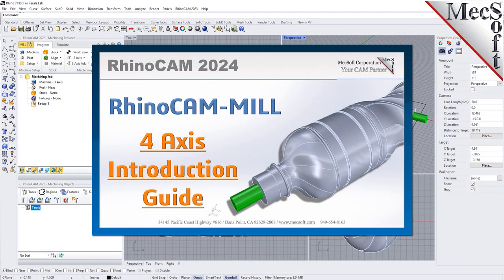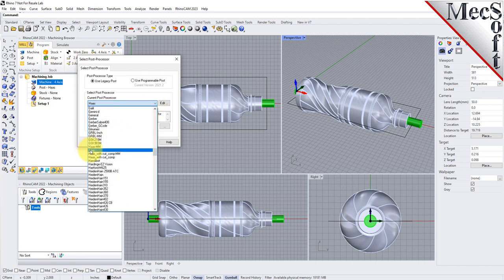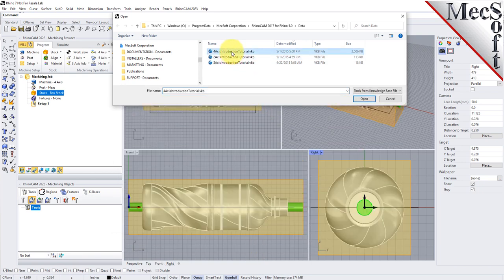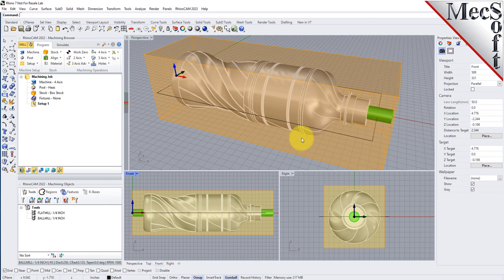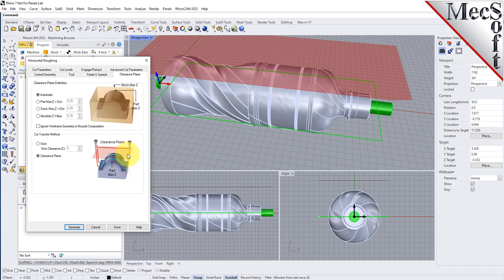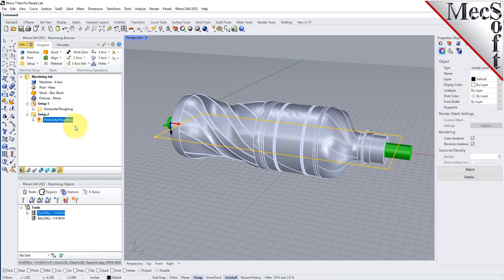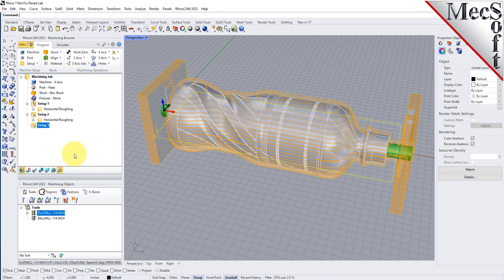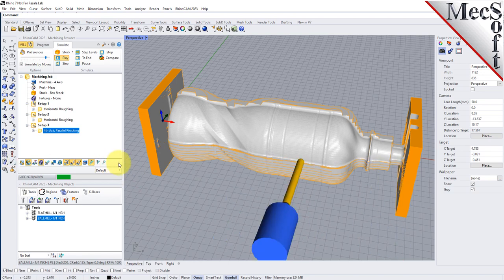RhinoCAM 2024: Introduction to 4 Axis Machining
Watch this video to get an introduction to 4 Axis machining with VisualCAD/CAM 2024 from MecSoft Corporation.  Indexed machining as well as 4 Axis rotary machining (2 linear+1 rotational axis) is demonstrated and more! (Get more resources Enjoy!